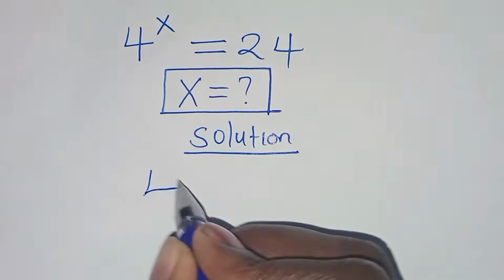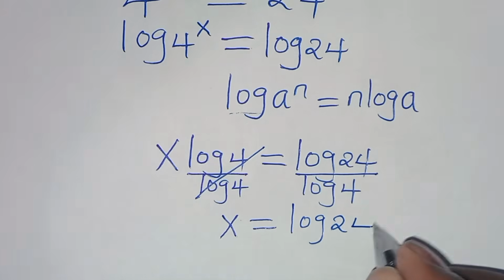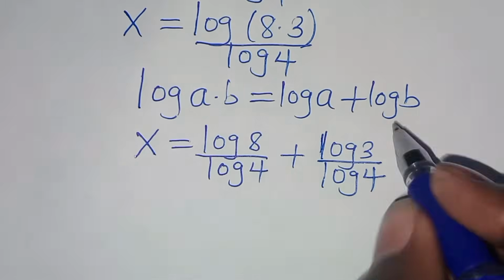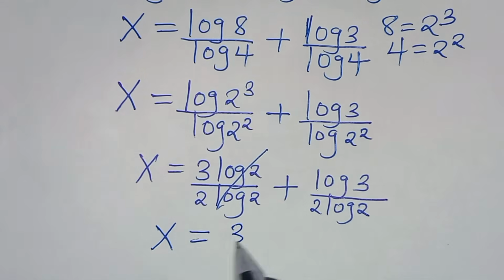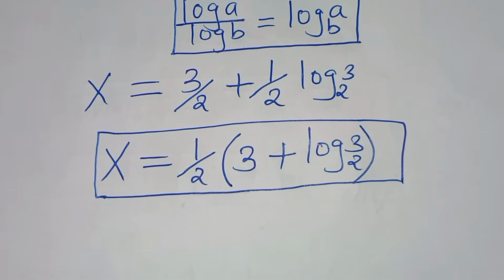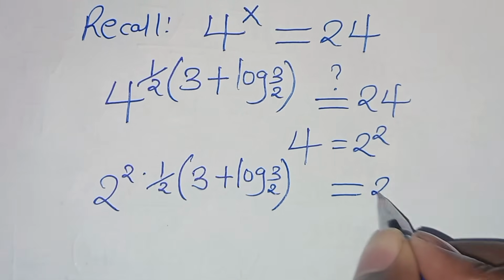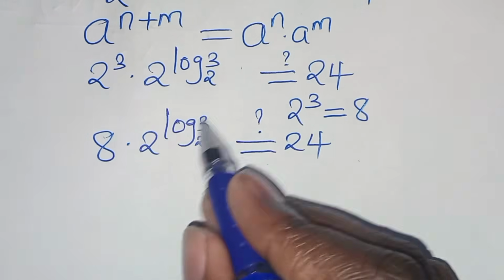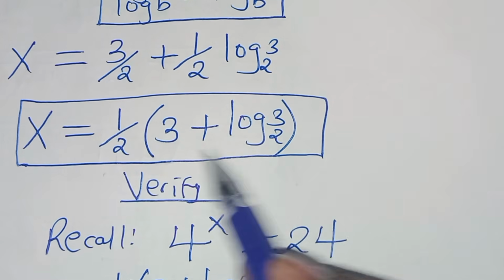Japan | Can you solve this?| Math Olympiad